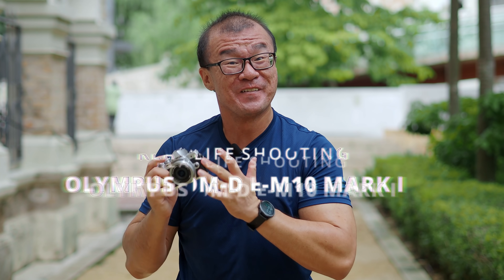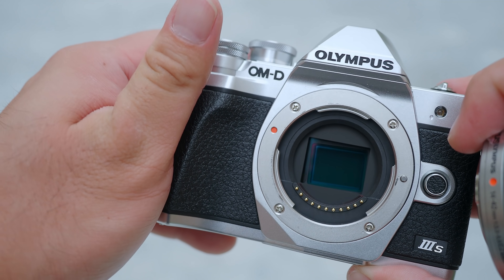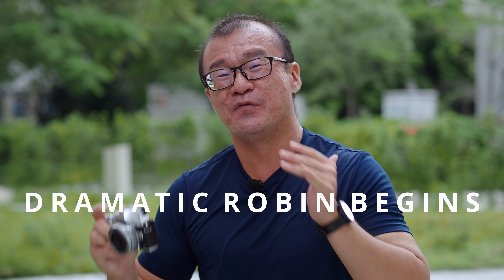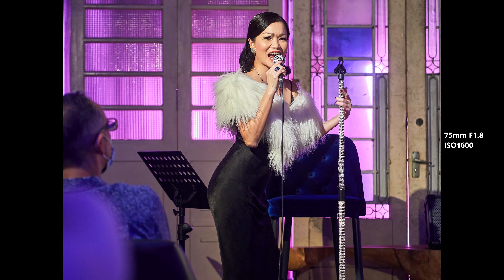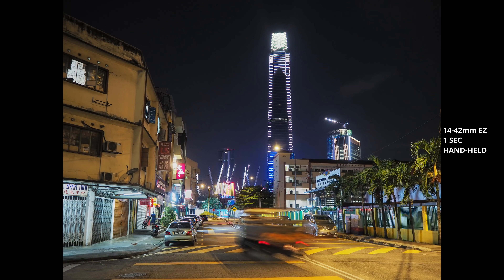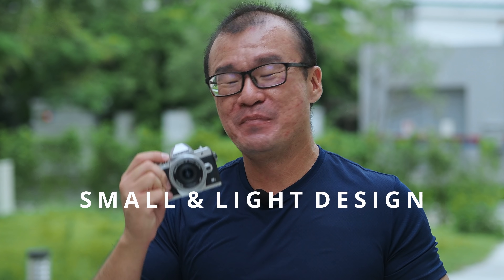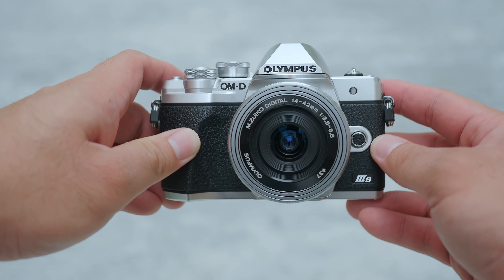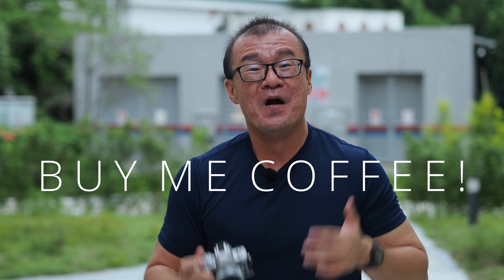Can Olympus OM-D E-M10 Mark IIIs Perform In Professional Shoots?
I have written a blog article for this similar topic, for those who prefer to read, please find it
Olympus launched E-M10 Mark IIIs in late 2020 as a minor revision to the existing E-M10 Mark III, and is positioned below the E-M10 Mark IV. The new E-M10 Mark IIIs is basically the same camera as the previous E-M10 Mark III, with two improvements: 1) Silent mode with full control of P, A, S and M mode shooting, and 2) New Instant Film Art Filter. Therefore, instead of making a review of this camera, I decided to just bring it out for actual shoots. I shot two live stage music performance, dealing with low light and fast movement. I had to use high ISO for many shots, and this was the perfect situation to torture the E-M10 Mark IIIs, to see if the camera can handle low light shooting and how the AF speed can keep up with fast action. I also brought the camera out for night street photography at KL streets in the evening, further testing the capabilities of 5-Axis Image Stabilization and see how this can benefit the OM-D camera.
0:00 INTRO
0:25 Disclaimers
0:48 E-M10 Mark III vs IIIs
1:06 Camera Features Overview
2:35 Image Samples Reel 1
3:11 Real Life Shooting
4:15 Shooting Challenges - Low Light
4:56 AF Speed/Hit Rate
5:41 Image Samples Reel 2
6:21 Night Street Shooting
7:17 Importance of 5-Axis IS
8:13 Image Samples Reel 3
8:49 Who Is E-M10 Mark IIIs for?
10:11 E-M10 Mark IIIs vs IV
11:25 Image Samples Reel 4
11:52 Conclusion/END
12:30 OUTRO